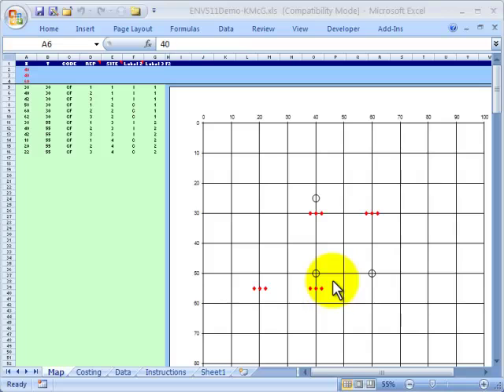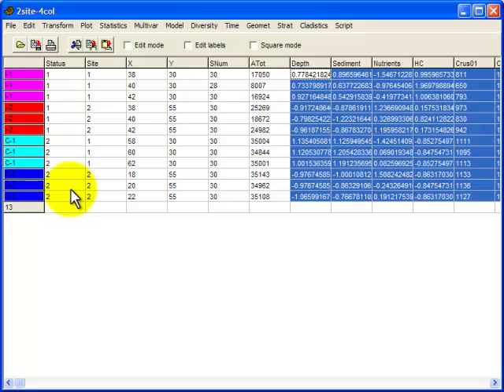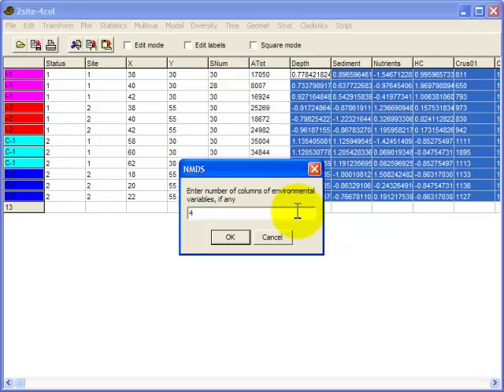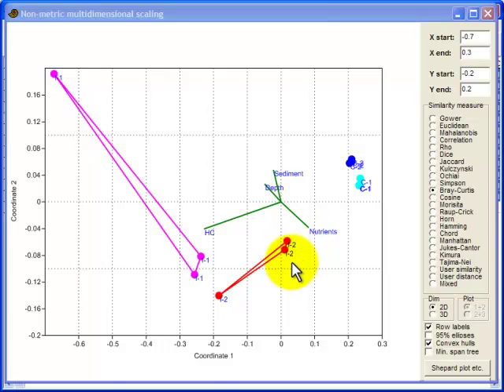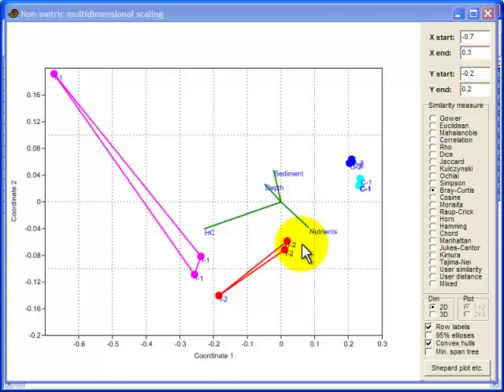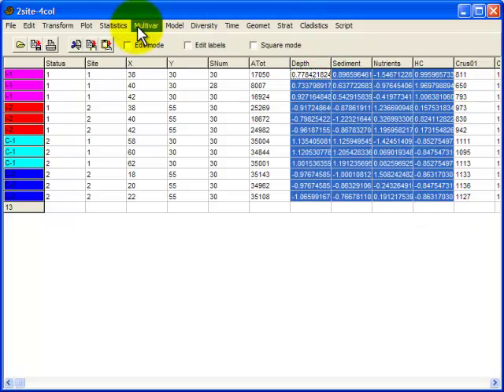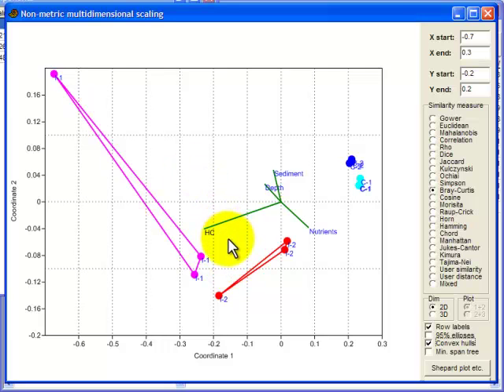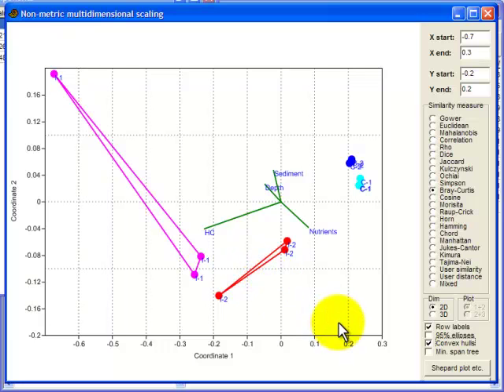Doing nMDS with PAST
Doing nMDS with PAST, including plotting correlations with environmental variables. (This is not one of the new series on PAST but may still be of interest.)